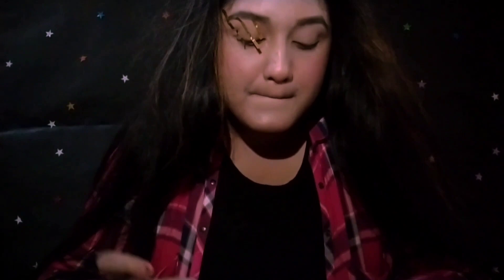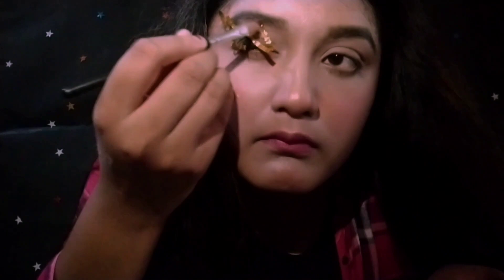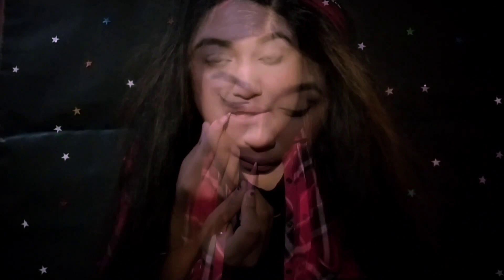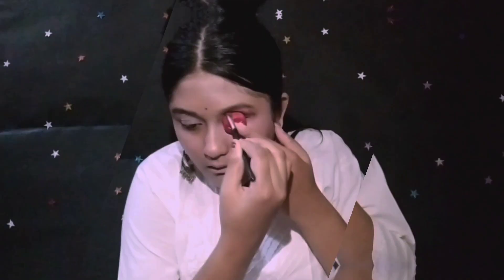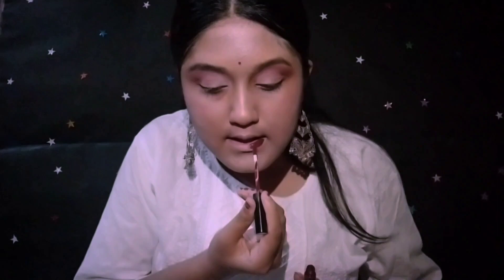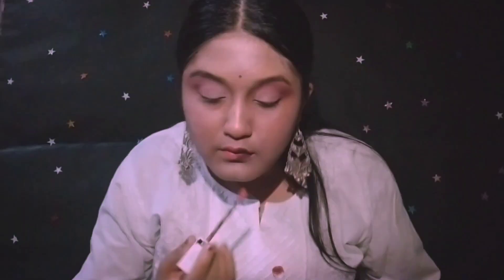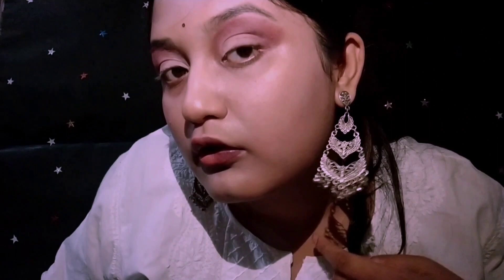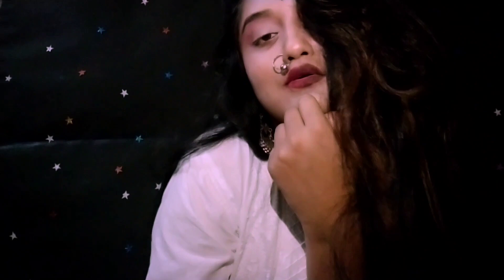TRYING OUT VIRAL HACKS!!|Bongo maya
Trying out viral eyeshadow, lipsticks, eyeliner and home made nosepin!

Foundation : FIT ME FOUNDATION FROM MABELLINE

Lipstick: FROM LAKME